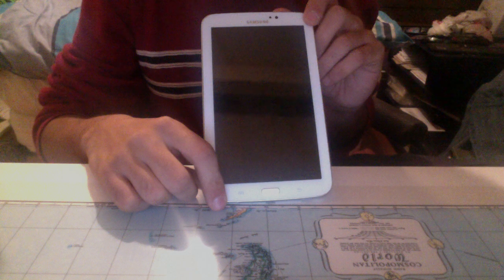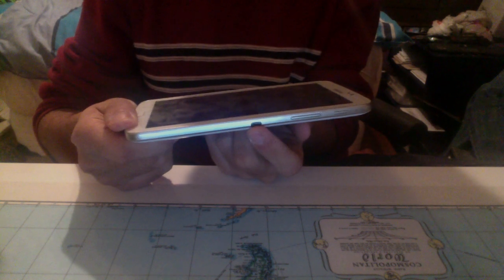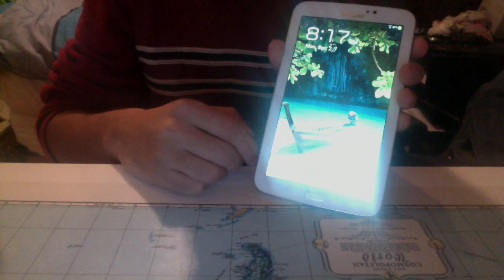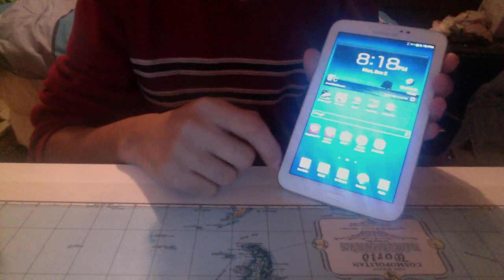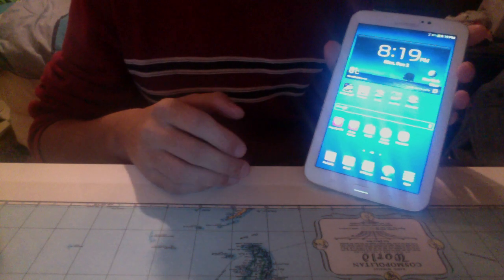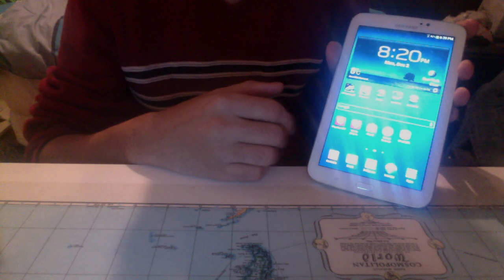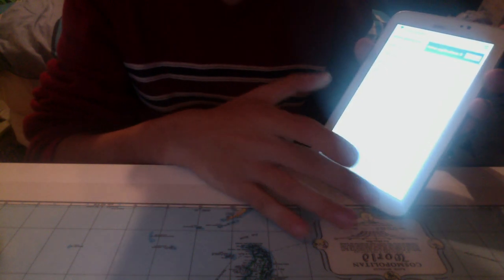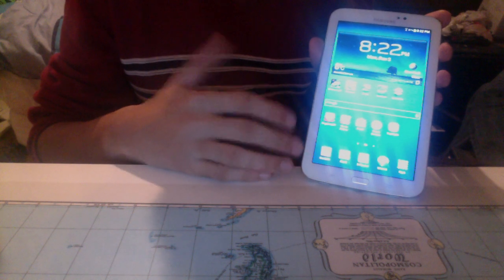review samsung galaxy tab 3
my first review ever on my channel,
(p.s. turn up your volume)
unboxing samsung galaxy tab 3